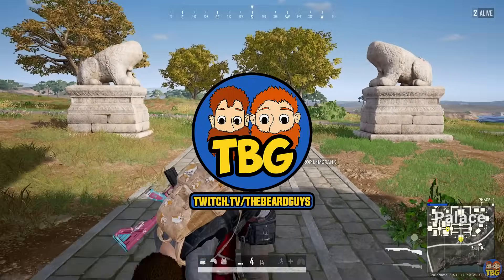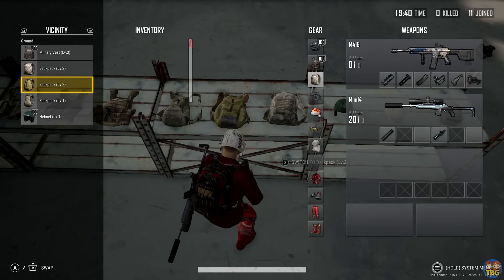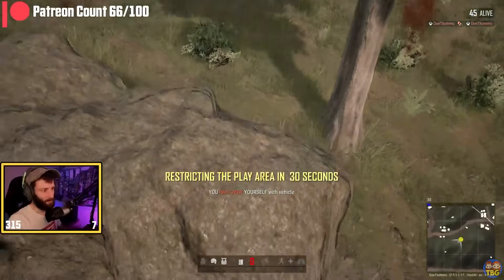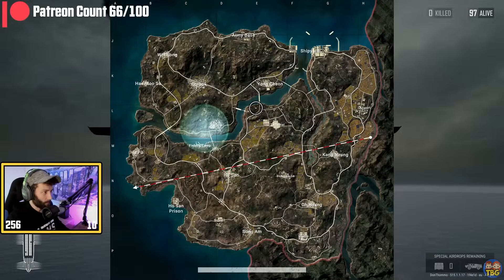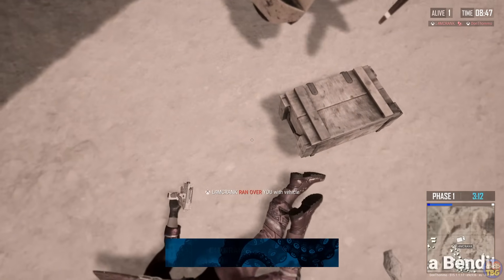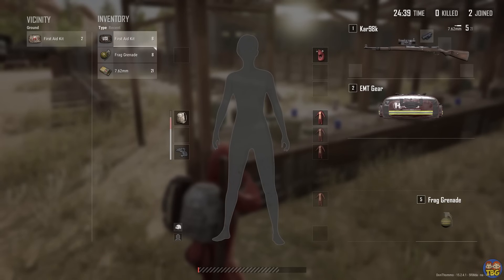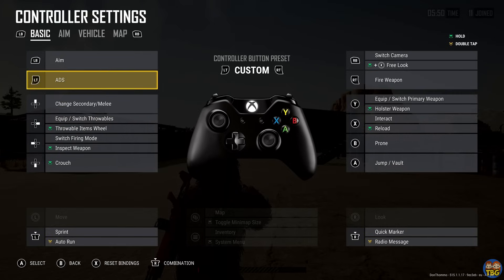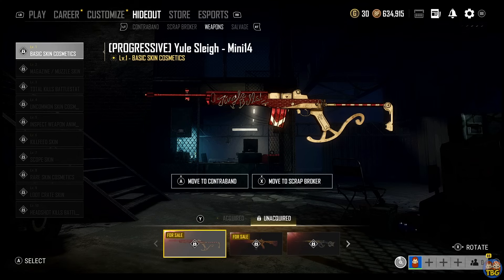The ULTIMATE Beginners Guide to PUBG 2022 (Tips & Tricks for PC, PS4, PS5 & XBOX ONE)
A guide to all the PUBG Tips & Tricks that beginner's need to know in 2022 for PUBG PC & Console (Xbox One, Xbox Series X, PS4 & PS5)

00:00 INTRO
00:43 MAGS
01:18 GRIPS
01:55 MUZZLES
02:44 SCOPES
03:38 BAGS
04:06 VESTS
04:38 HELMETS
05:10 HEALING
05:50 REVIVING
06:40 COMEBACK BR
07:17 MAPS
08:01 PLAYZONE
08:31 REDZONE
09:02 AIR DROPS
10:19 FLARES
11:30 PLANE CRASH
11:53 ERROR ZONES
12:15 SECRET ROOMS
12:42 VENDING MACHINES
13:06 VEHICLES
13:47 VEHICLE SHOOTING
14:30 GLIDERS
15:12 PORTER
15:33 BIKES
16:06 VEHICLE SPAWNS
16:32 LOOT TRUCK
16:57 EMERGENCY PARACHUTE
17:22 EMERGENCY PICKUP
17:49 JAMMER PACK
18:13 GAS CANS
18:36 DRONES
19:11 EMT GEAR
19:57 MORTARS
20:26 BASIC THROWABLES
21:02 OTHER THROWABLES
22:04 GAMEPLAY SETTINGS
22:32 CUSTOM SETTINGS
23:05 TRAINING MODE
23:45 RANKED
24:25 CUSTOM MATCHES
24:52 BOTS
25:43 CONTRABAND CRATES
26:31 OUTRO